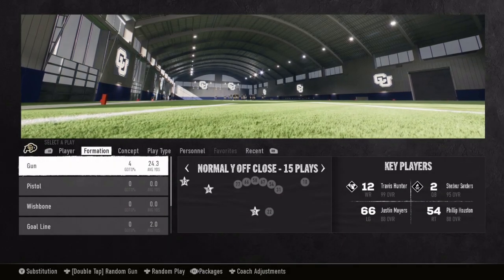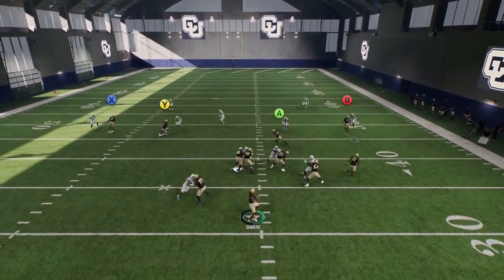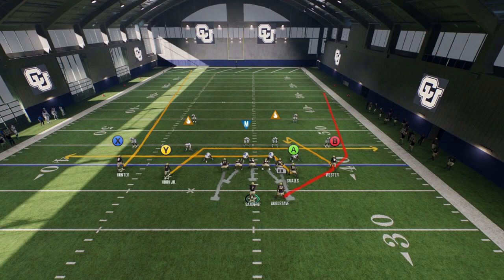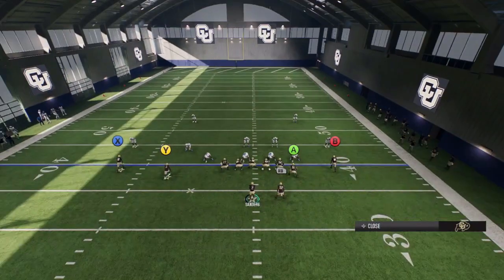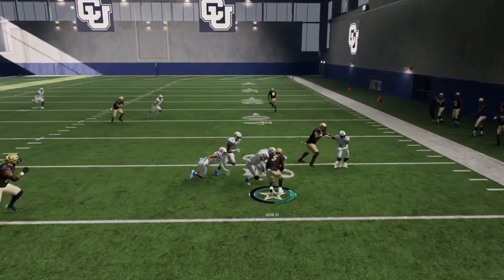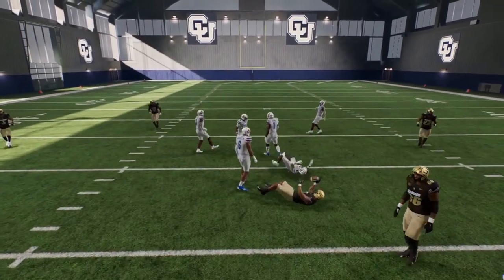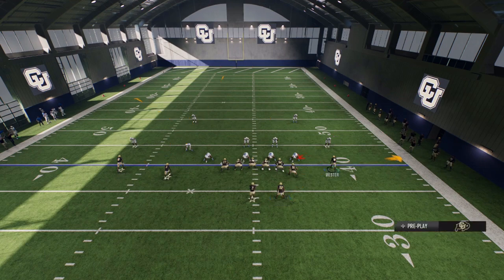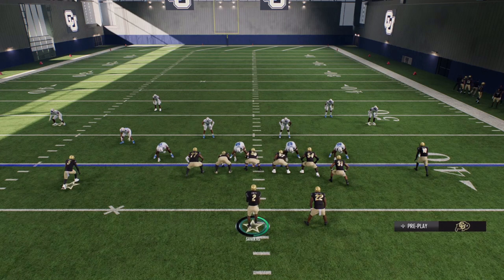This Is The Best Offense In College Football 25!!! Shotgun Normal Y Off Close Breakdown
In this video I break down a scheme out of normal y off close in College Football 25!